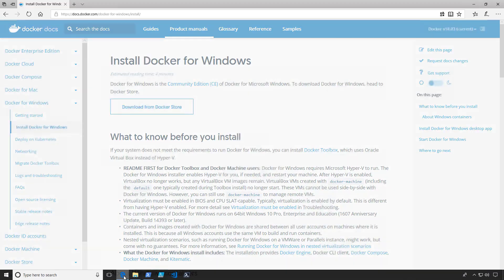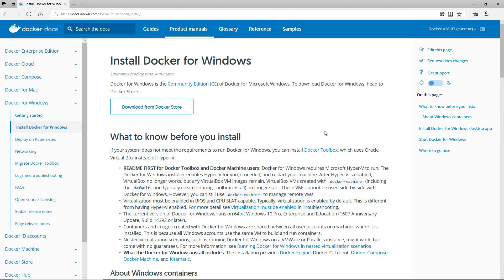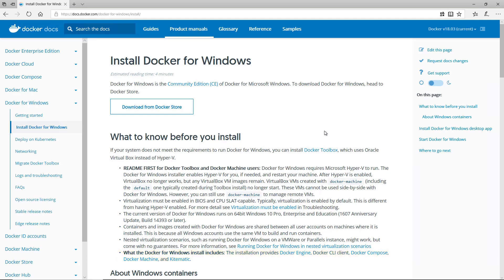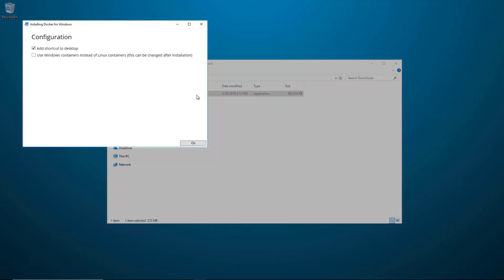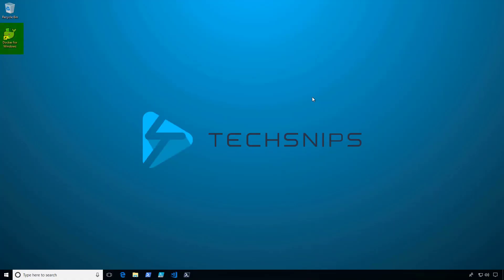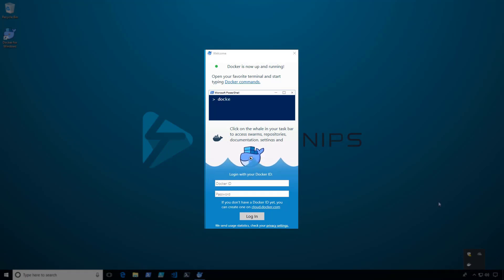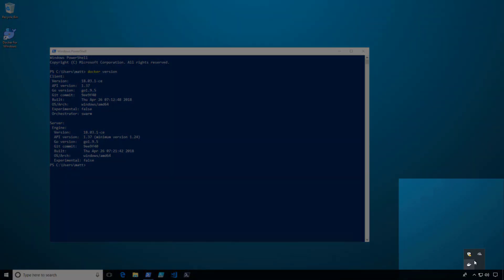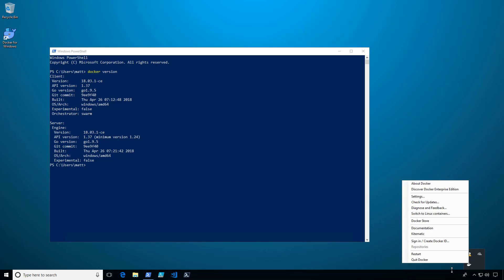How To Install Docker For Windows In Windows 10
Matt is one of those guys that throw around buzzwords like containers, DevOps and he really loves the word disruption too. You should see him in this video where he drops the Docker term a ton. You might learn how to install Docker on Windows 10 but that's not his real motive. He just wants to say Docker a lot and pretend he's cool.